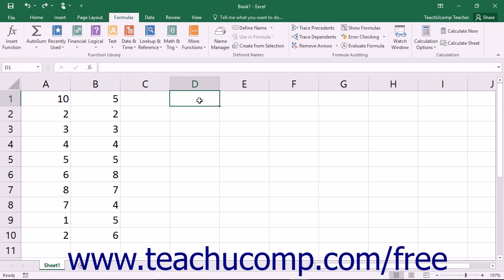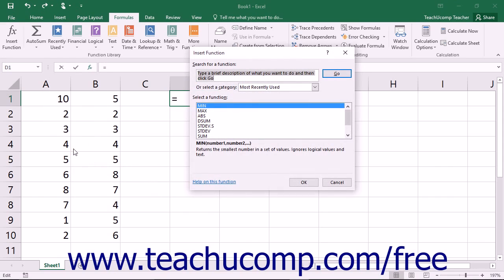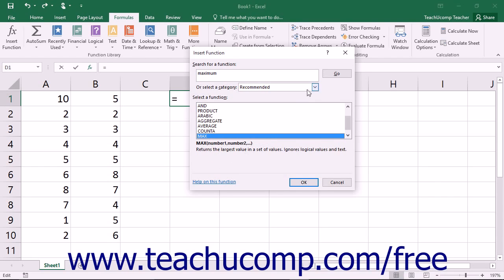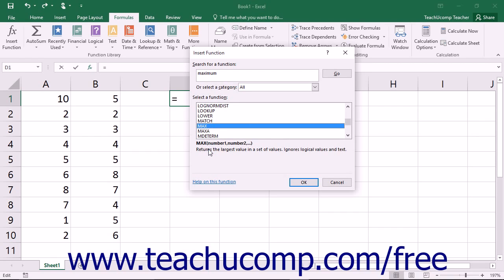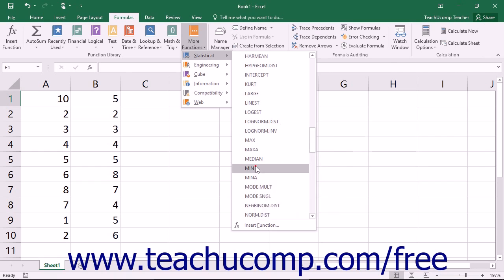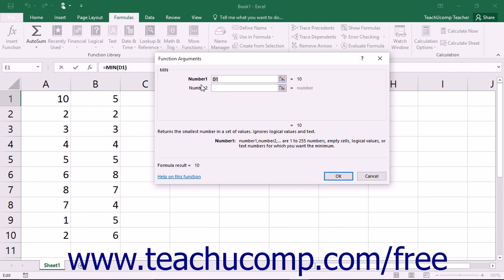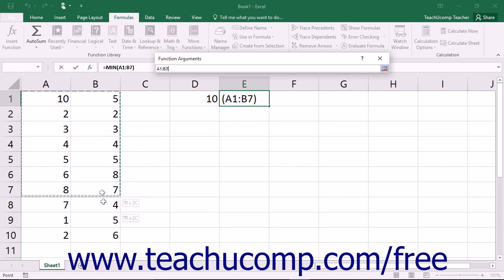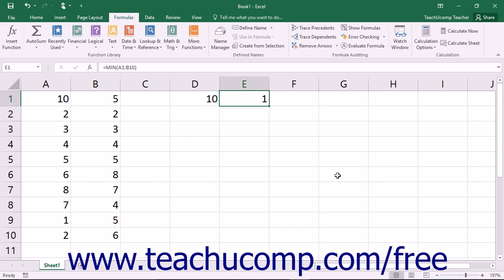Excel 2016 Tutorial Inserting Functions Microsoft Training Lesson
Learn about inserting functions in Microsoft Excel A clip from Mastering Excel Made Easy v. 2016. - the most comprehensive Excel tutorial available. Visit us today!